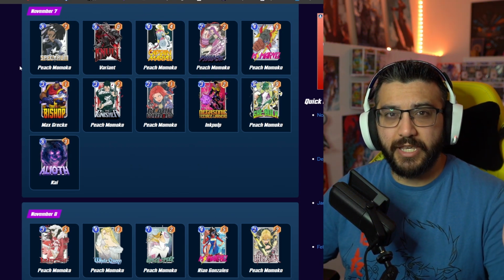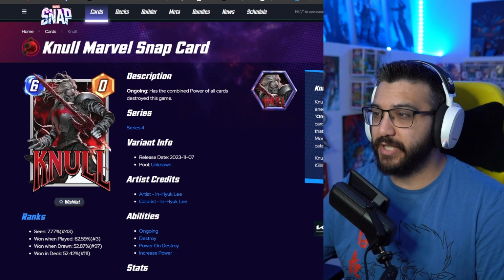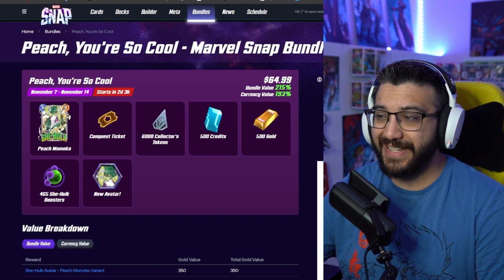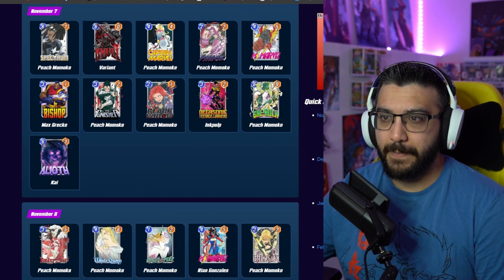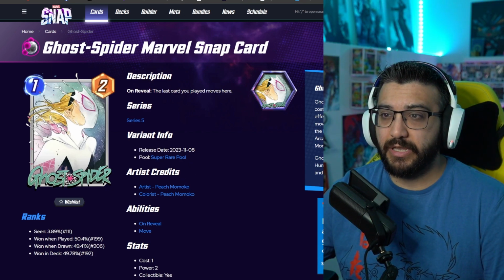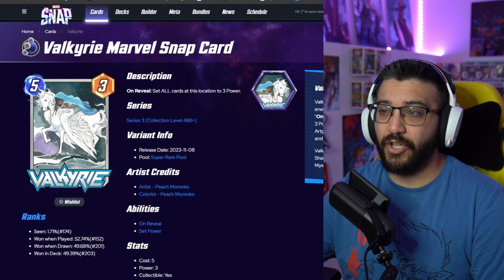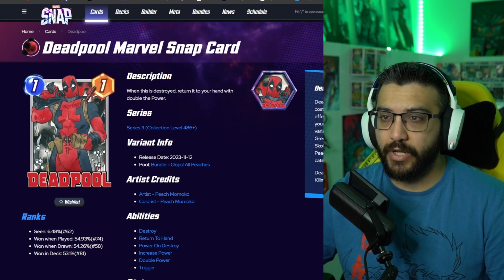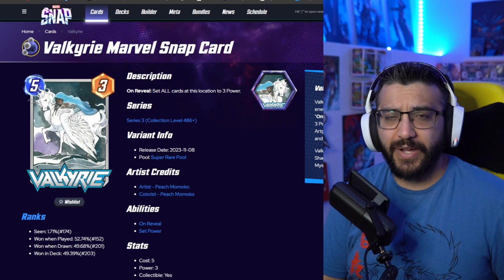NEW Variants Released This Week - Marvel Snap November 6th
Which variants will you buy this week?